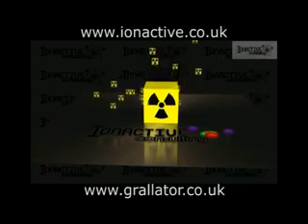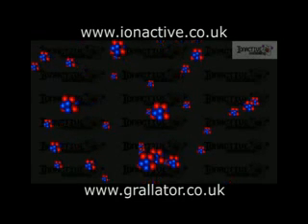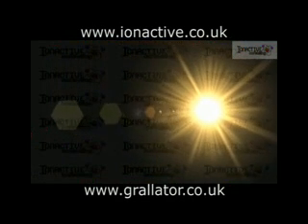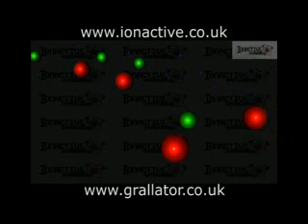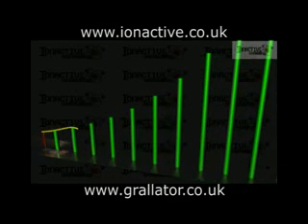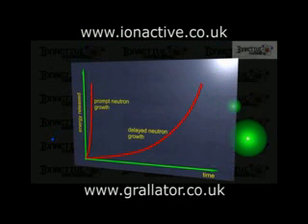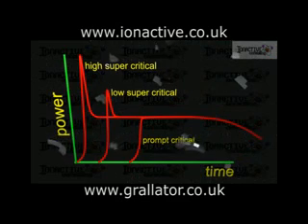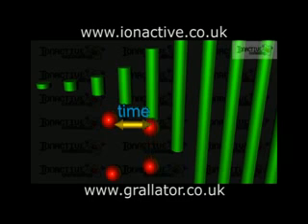Radiation Protection: The 'R & N in CBRN'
An example of the resource used in our Radiation Protection 'R & N in CBRN' course for the police and fire service.